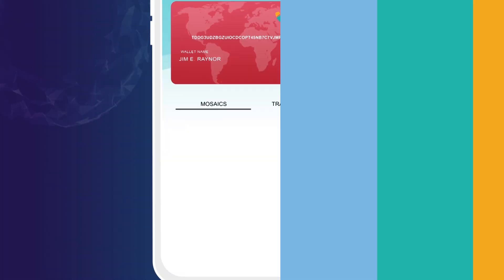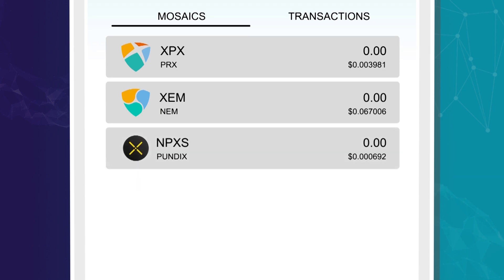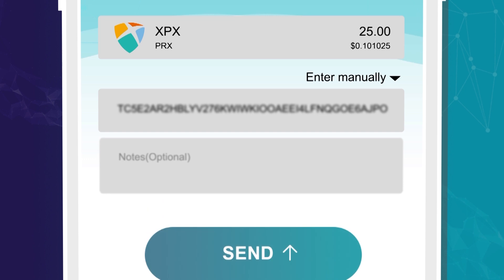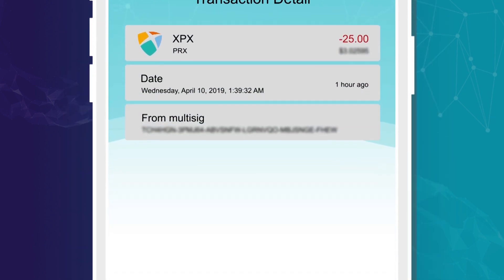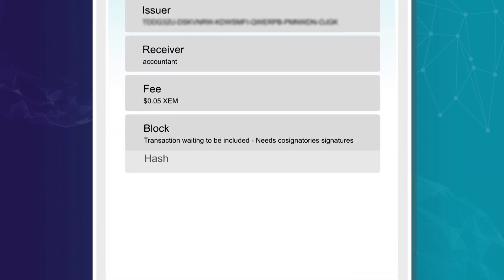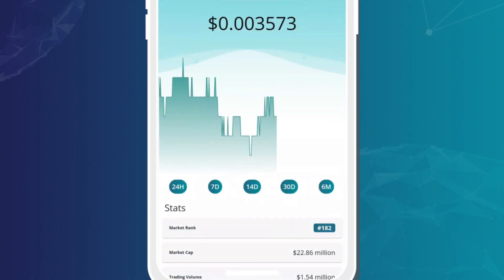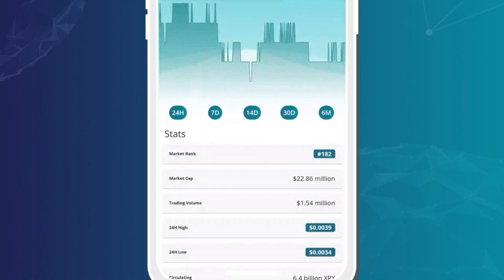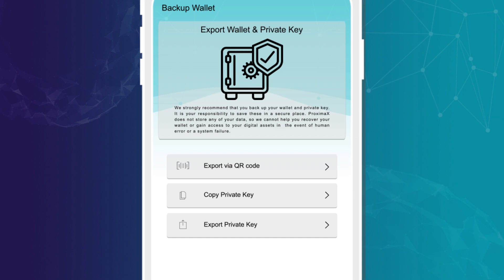What's in the ProximaX Mobile Wallet 2.0?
ProximaX Mobile Wallet 2.0.  The wallet is available on iPhone and Android.  It enables you to access and transact XPX and other available digital assets, and view live prices and charts.